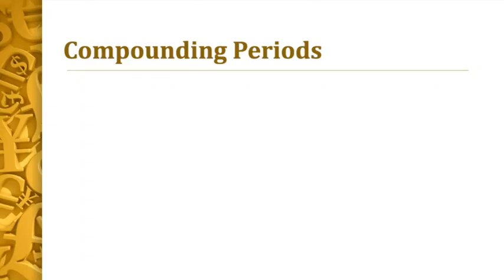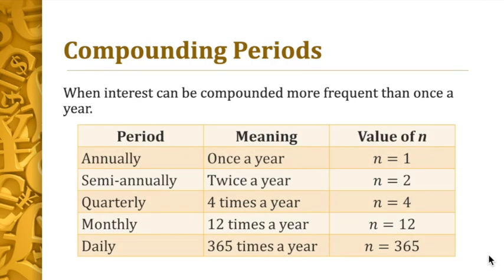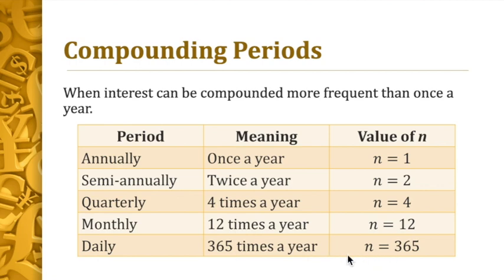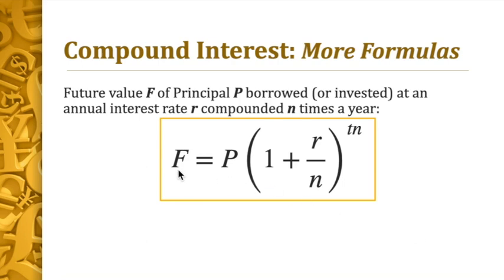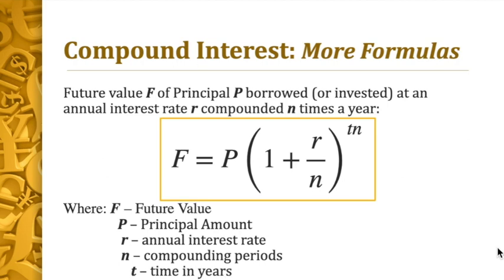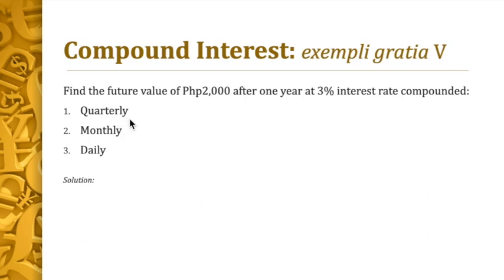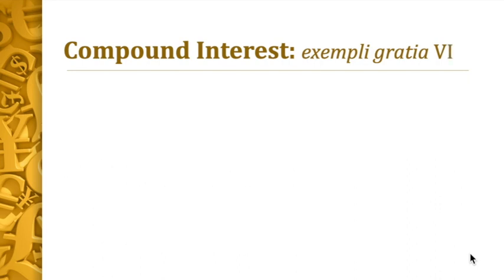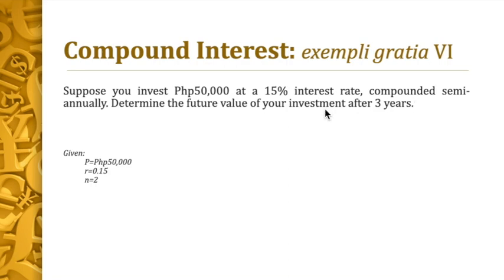Business Mathematics 5 - Compounding Periods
This video is the 2nd video in the set of videos for the Compound Interest. Particularly, this video presents the Compounding Periods n, that is, when the interest is applied more than once a year.